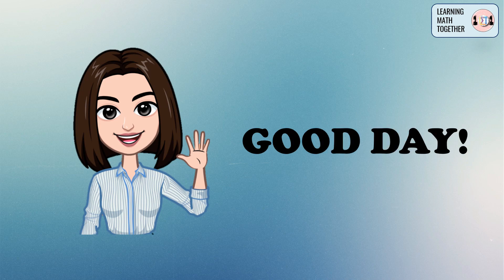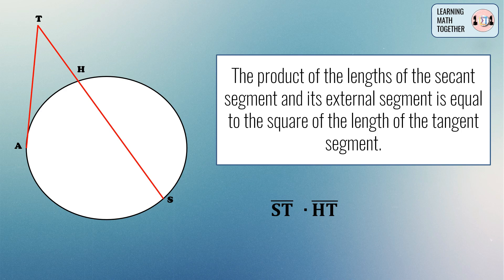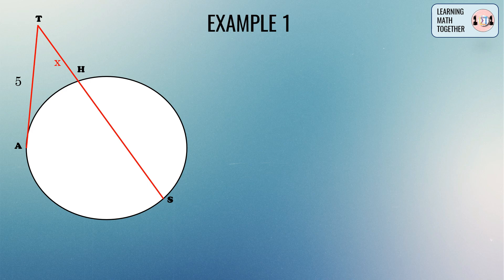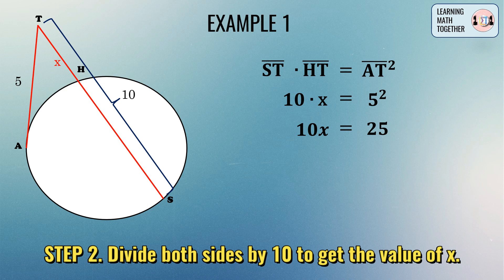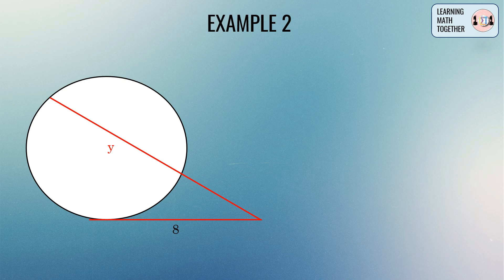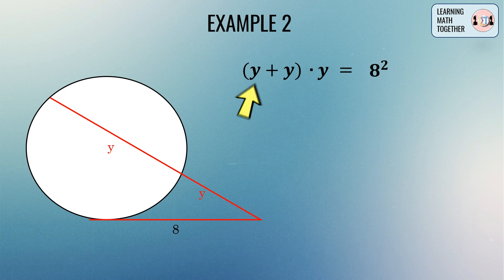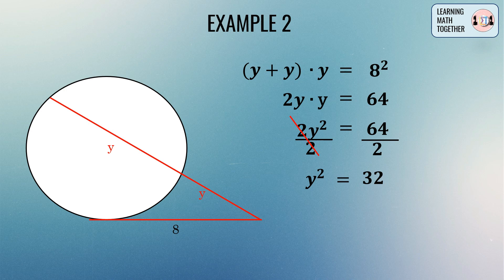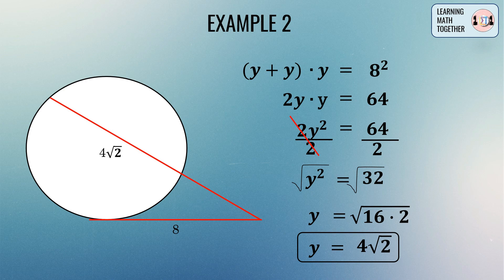Segments Formed by a Secant and Tangent | CIRCLES | LMT101